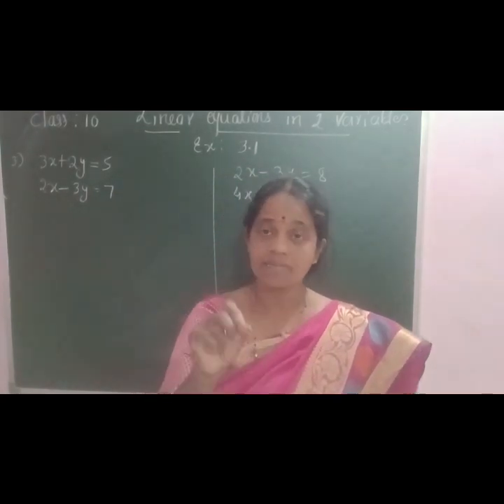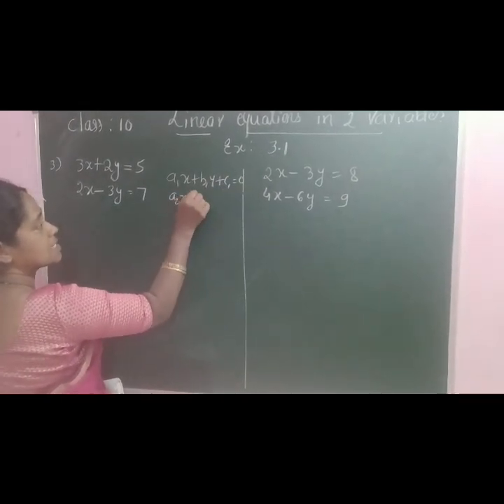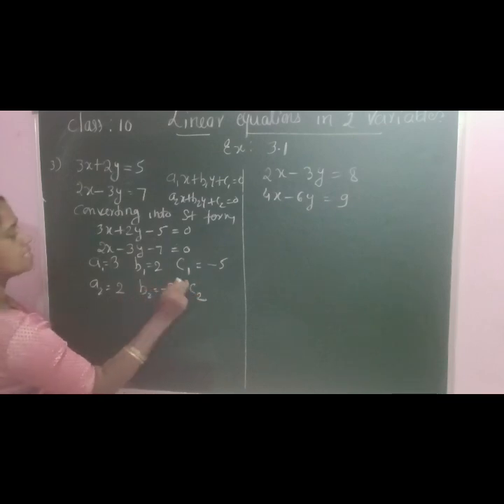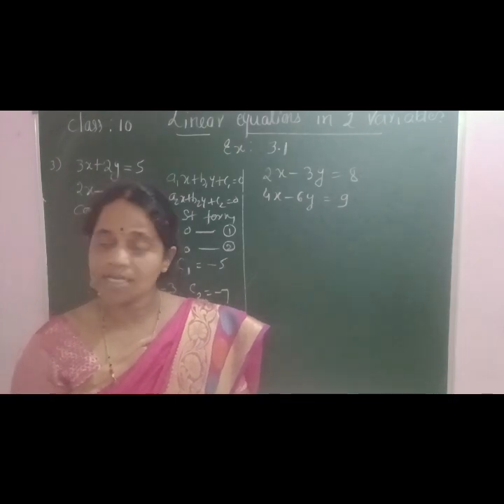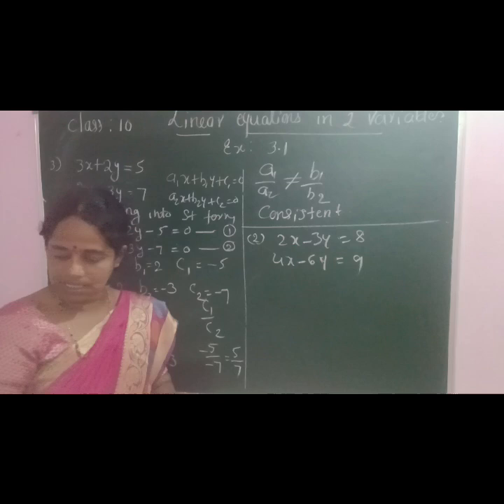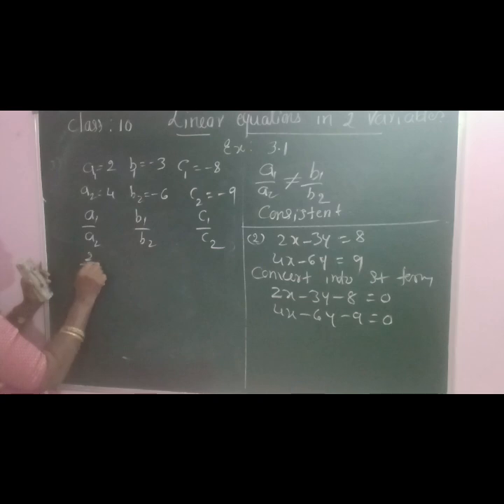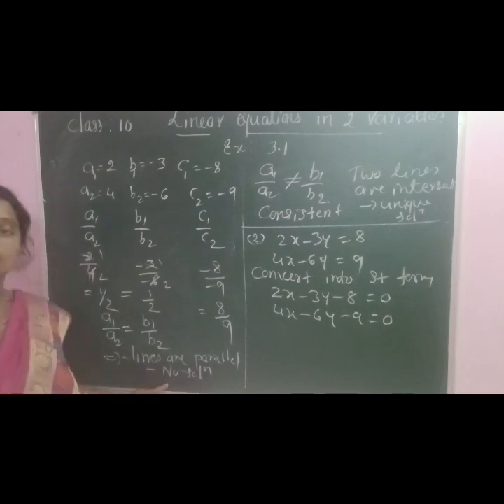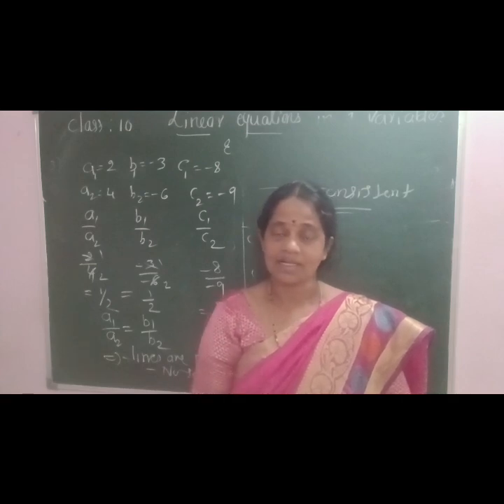Pair of linear equations in two variables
3. On comparing the ratios  a1/a2,b1/b2 and c1/c2n, find out whether the following pair of linear equations are consistent or inconsistent.
i) 3x+2y=5,2x-3y=7
ii) 2x-3y=8, 4x-6y=9